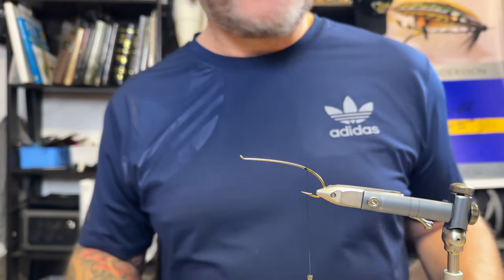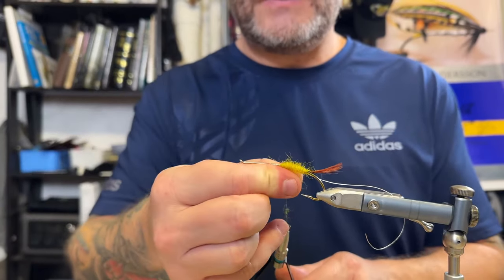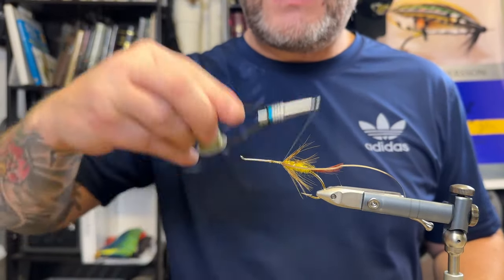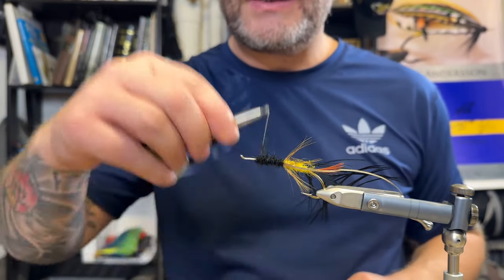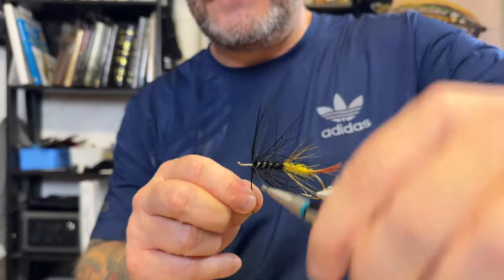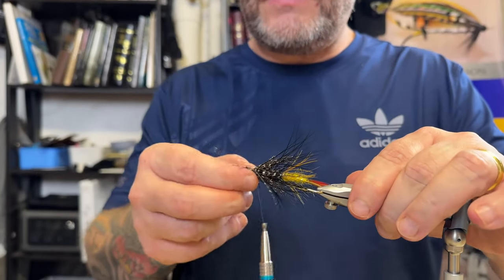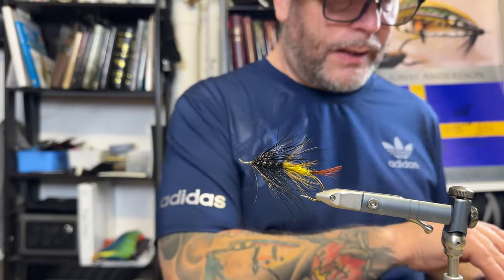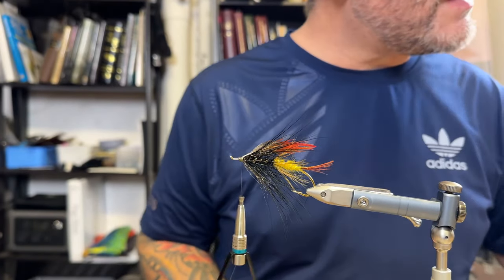Fly tying - Tying the classic salmon fly Lady Florence with Jonas Andersson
In this video i'm tying the Lady Florence spey fly with the components it should have, If you enjoy the video please hit the thumbs up and subscribe that would mean a lot to me.

Pattern description:
Tail: The red feather from the Golden Pheasant
Body: Yellow seals fur and black seals fur
Hackle: Yellow Golden pheasant feather after yellow seals fur and Black grey heron over black seals fur.
Rib: Oval silver tinsel over yellow seals fur and flat silver tinsel over black seals fur.
Throat: Guinea fowl.
Wing: Underwing from The Golden pheasant tail feather the red spears, mallard over.
 Head: Black.